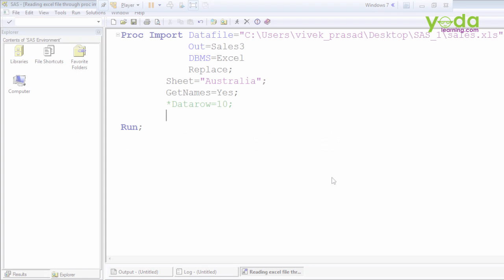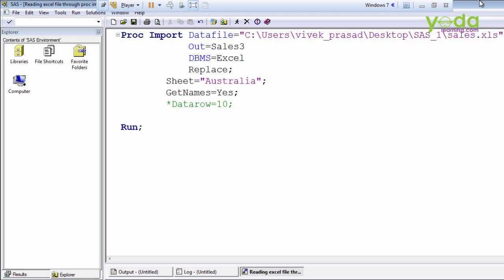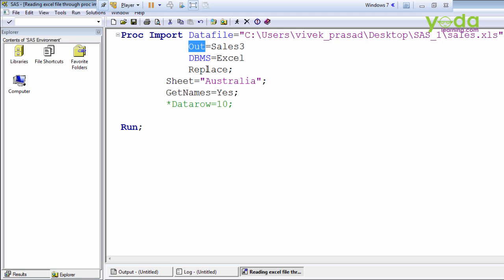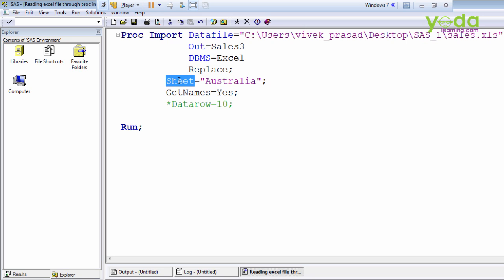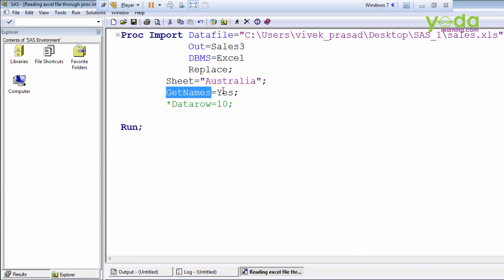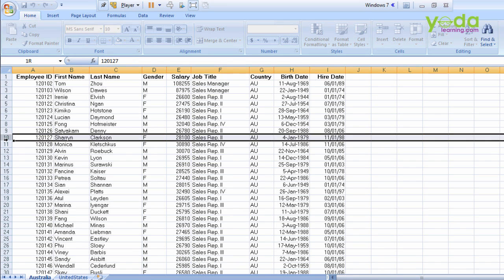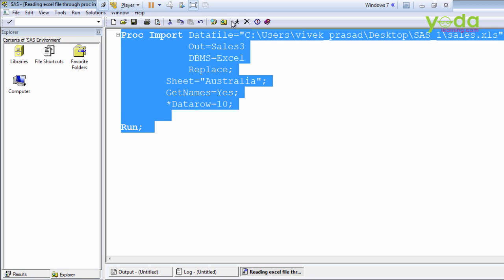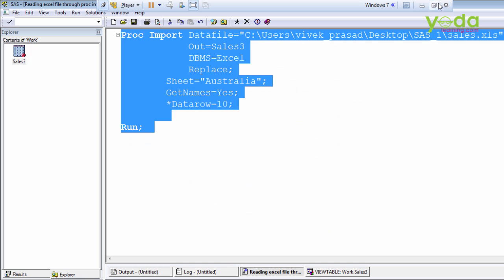PROC Import | SAS Example | SAS Tutorial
In this video we will learn how to Import Data Using PROC Importer

Steps for Importing Data Set using PROC in SAS are as follows -
1. Mention the Data File and the Path of the File.
2. Mention the Data Set of the File.
3. Mention the Data Type of the File.
4. You can Mention which sheet you want to Import.
5. Also there is a option to skip the rows as you can see it in the Video.
6. Run the file & see the results.
Keep Yourself Updated. Follow Us Now!!!